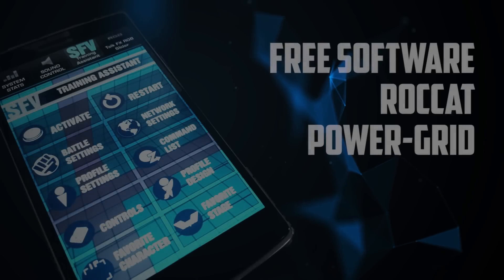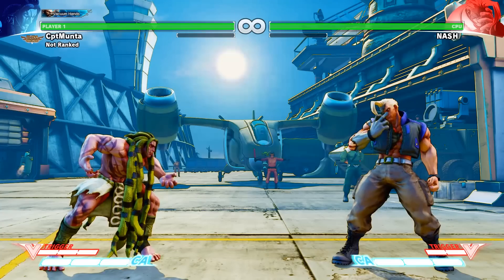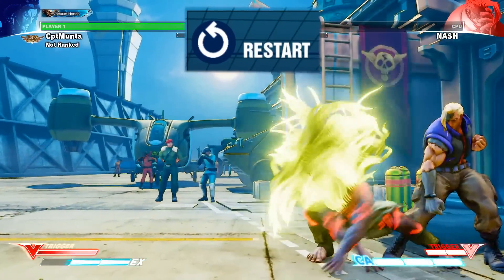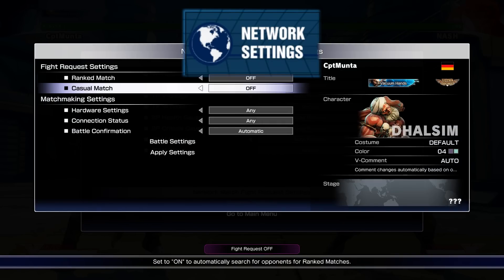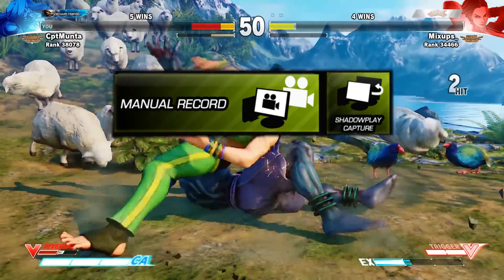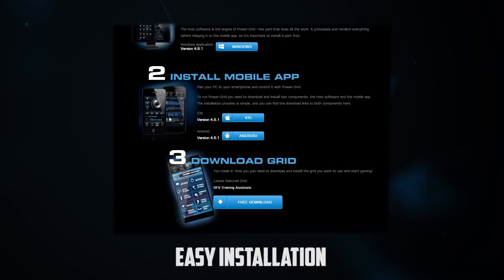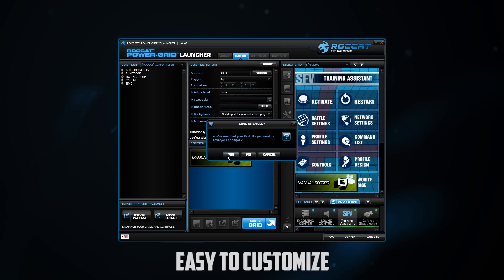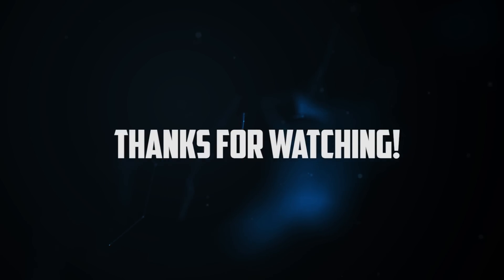Street Fighter Training Assistant: FREE SOFTWARE!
Level Up! BUST RAGE QUITTERS ON PC!

This is a Street Fighter V training assistant for ROCCAT's free Power Grid software.

It allows you to use the restart training mode function no matter what kind of stick or pad you use on PC Street Fighter V.

All from a quick tap of your smartphone.

It also has a bunch of other handy functions too.

I also cover using your phone as a screen recording tool to catch rage quitters.

You can get the host and phone software as well as the grid for free right here:

Cheers :-)